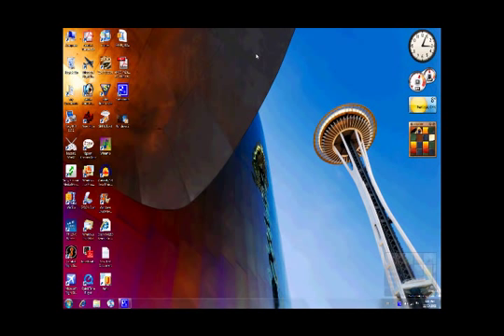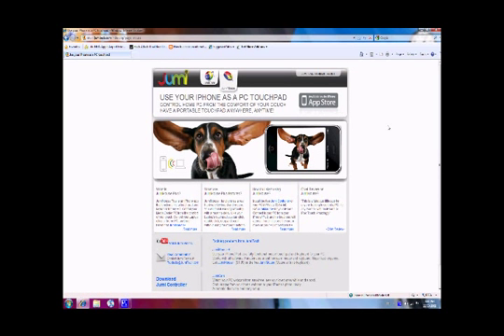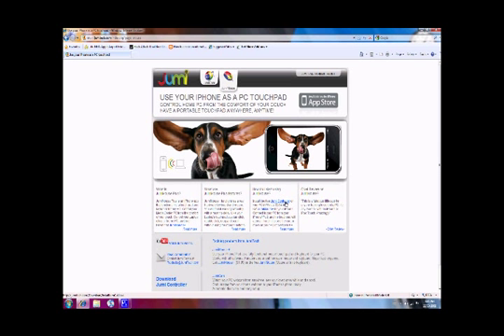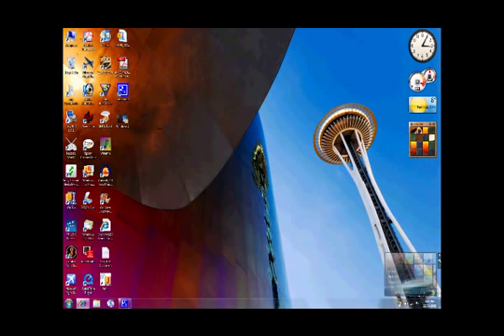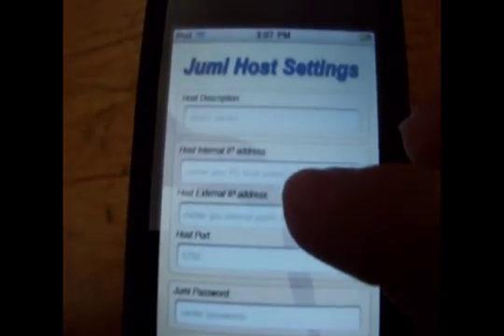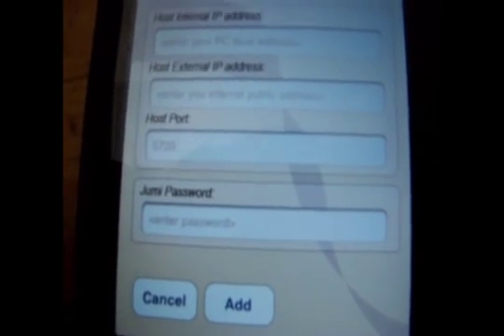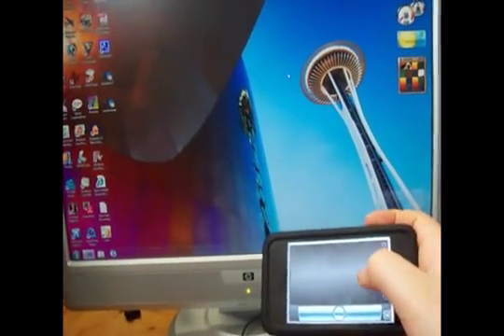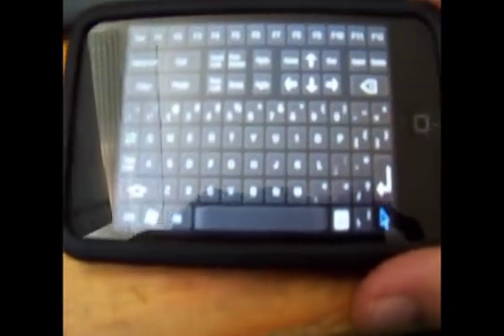App review: Jumimouse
Review of the app Jumimouse. Available at the app store. Windows XP and Vista only.